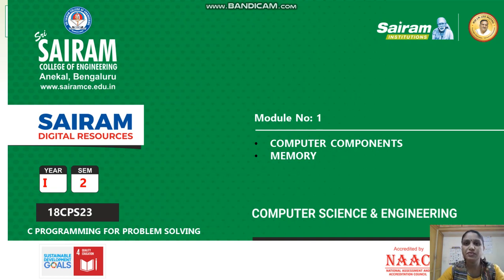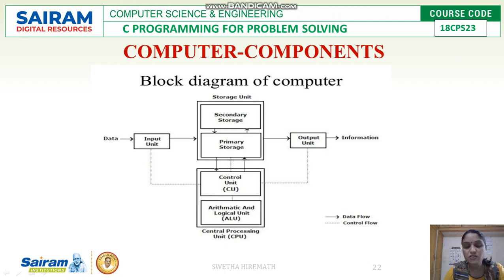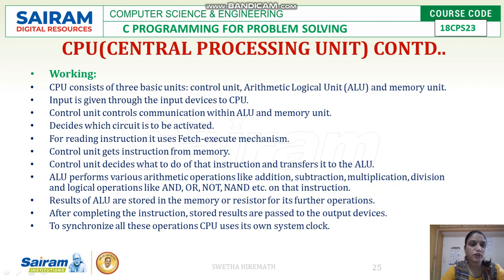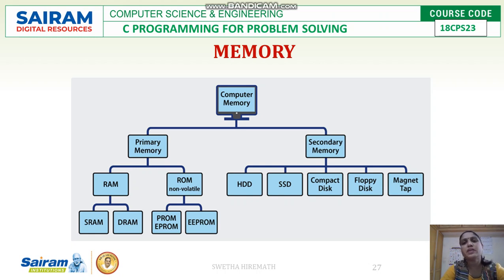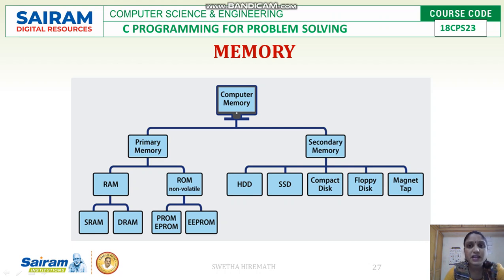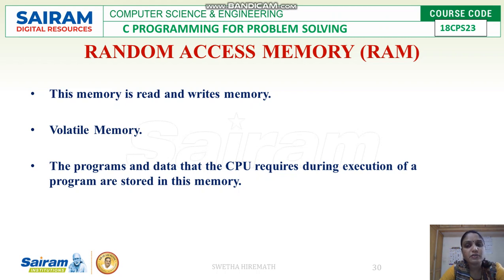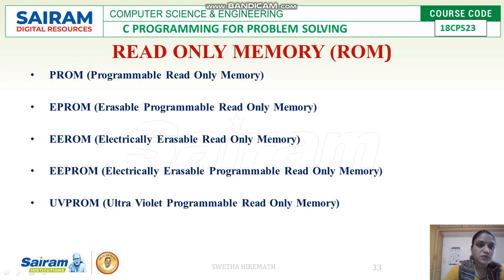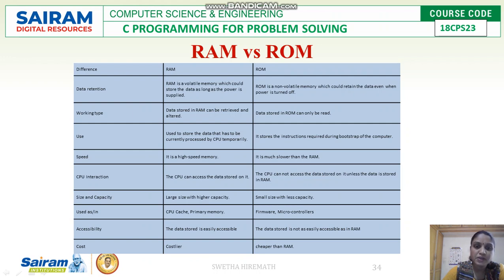LECTURE VIDEO_18CPS23_MODULE 1_COMPUTER COMPONENTS & MEMORY_SWETHA HIREMATH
COMPUTER COMPONENTS & MEMORY